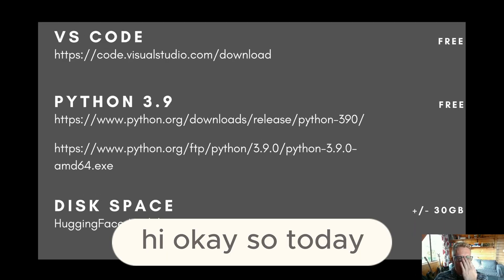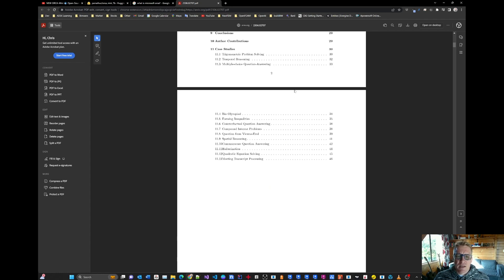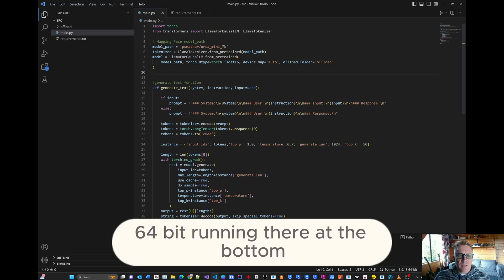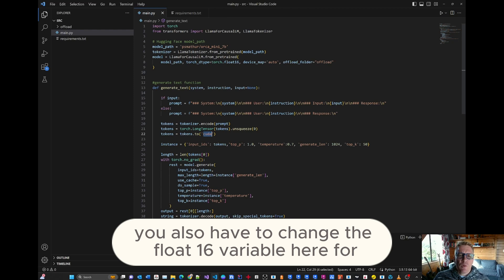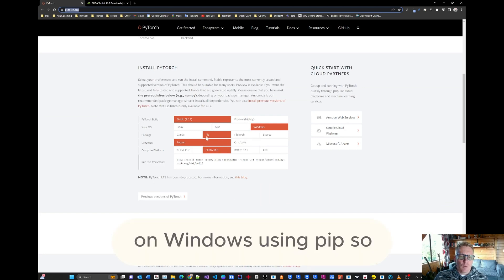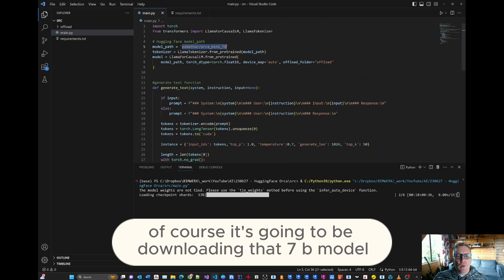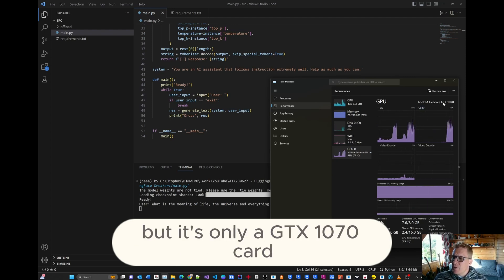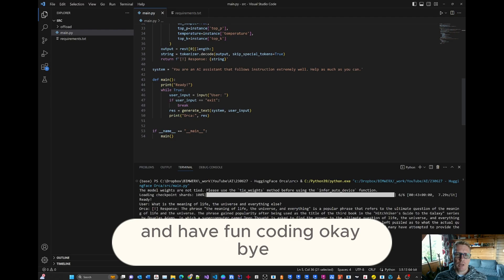Microsoft Orca LLM in Action! (with source code)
Microsoft's new AI model, Orca, is making waves in the LLM community. In this video, we'll show you how to run Orca mini on your local machine. We'll also compare Orca to other LLMs like chatGPT, and discuss the benefits of using Orca.

Learn how to:

- Run Orca mini on your local machine
- Compare Orca to other LLMs
- Understand the benefits of using Orca

▬▬▬▬▬▬▬▬▬▬▬▬▬▬ CONNECT ▬▬▬▬▬▬▬▬▬▬▬▬▬▬

▬▬▬▬▬▬▬▬▬▬▬▬ SOURCE CODE ▬▬▬▬▬▬▬▬▬▬▬▬

▬▬▬▬▬▬▬▬▬▬▬▬▬▬▬ LINKS ▬▬▬▬▬▬▬▬▬▬▬▬▬▬▬

▬▬▬▬▬▬▬▬▬▬▬▬▬▬▬ FREE APPS ▬▬▬▬▬▬▬▬▬▬▬▬▬▬▬

▬▬▬▬▬▬▬▬▬▬▬ More Content ▬▬▬▬▬▬▬▬▬▬▬▬